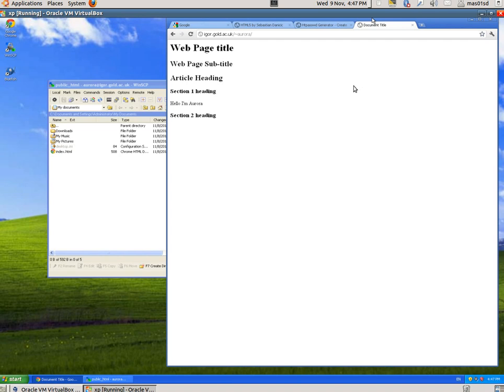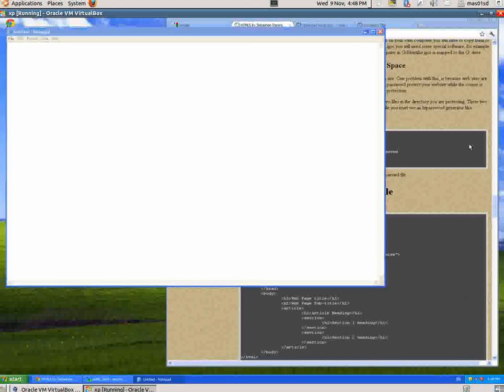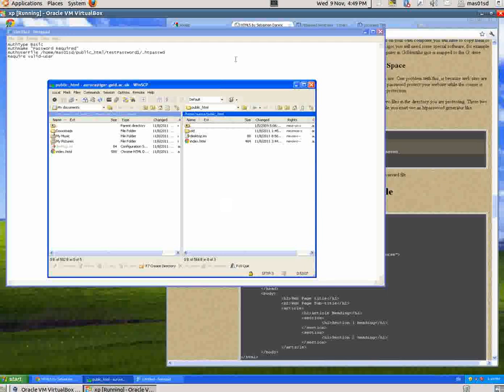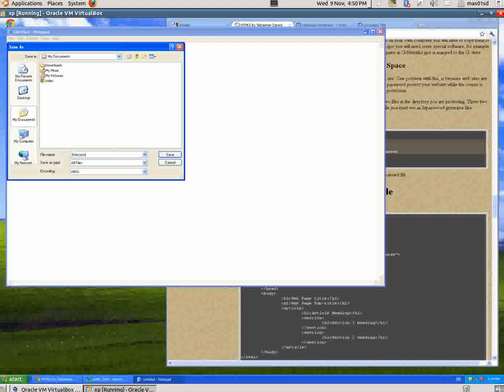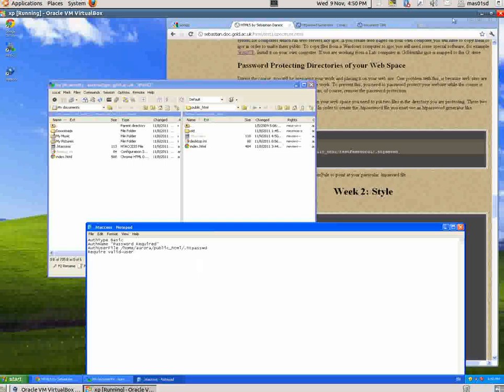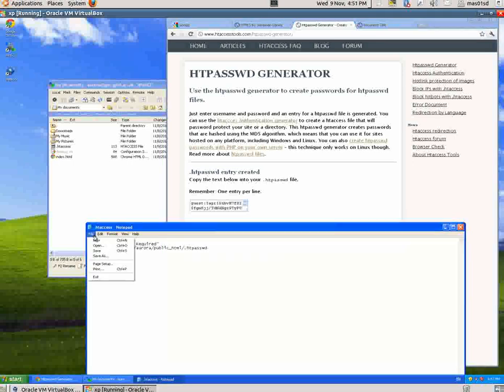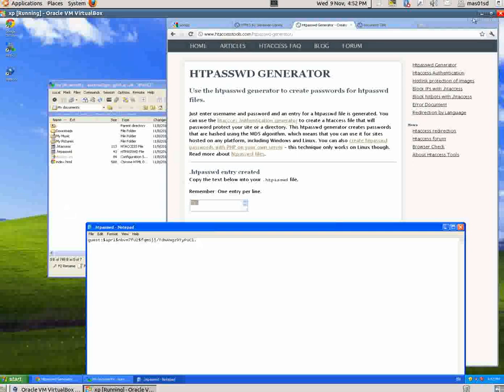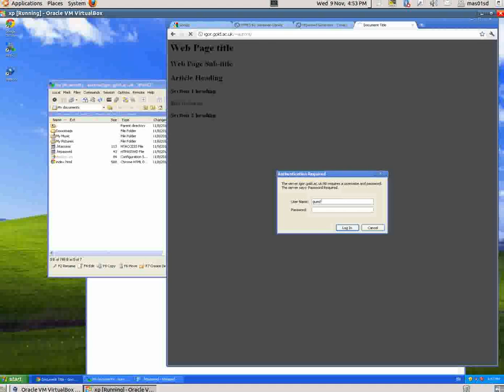How to Password Protect your WebSite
Password protect your Apache website.